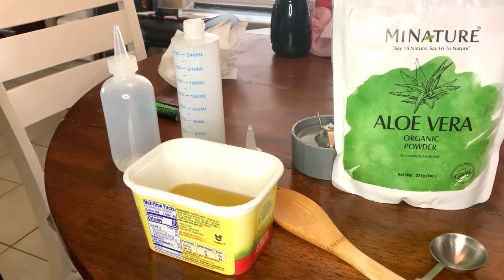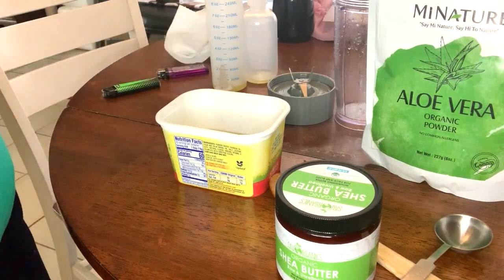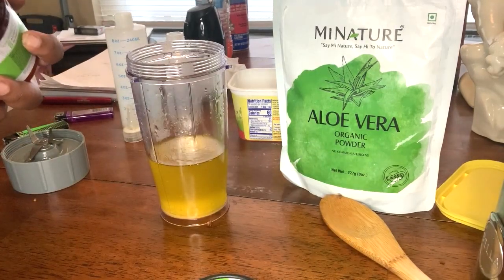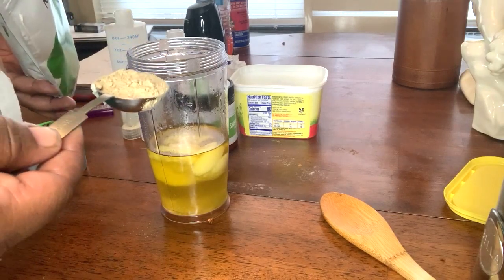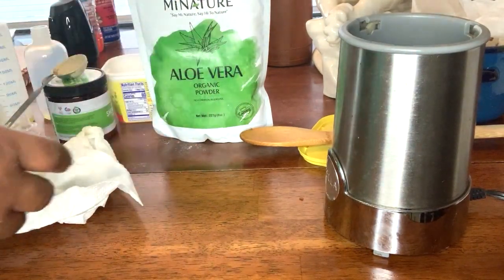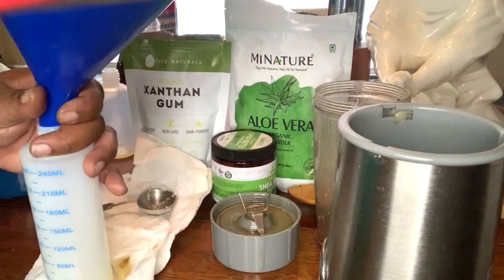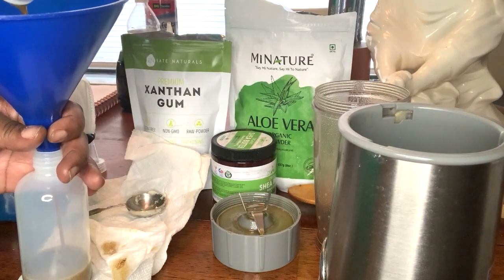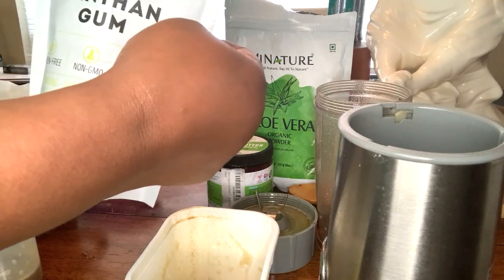AMAZING D.I.Y GROWTH OIL THAT HAS BENEFITS FOR HAIR!! MY NATURAL HAIR JOURNEY!!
Aloe Vera: contains something called Proterozoic enzymes which repairs dead skin cells on the scalp. It also acts as a great conditioner and leaves your hair all smooth and shiny. It promotes hair growth, prevents itching on the scalp, reduces dandruff and conditions your hair.

Benefits of Fenugreek
The mucilage content replenishes the hair and provides smoothness allowing us to detangle our hair easily post every wash. This also helps restore luster.